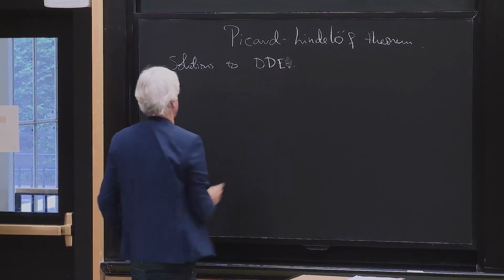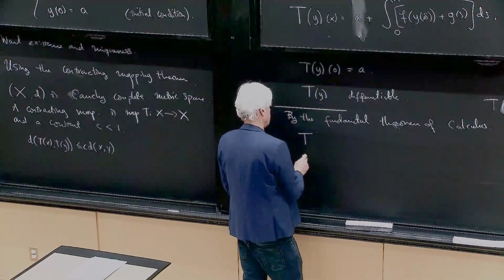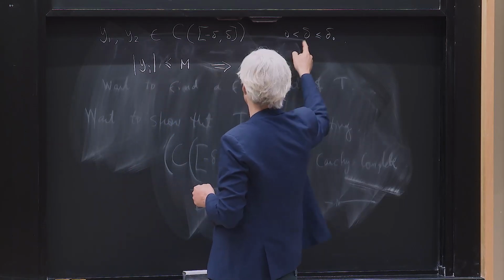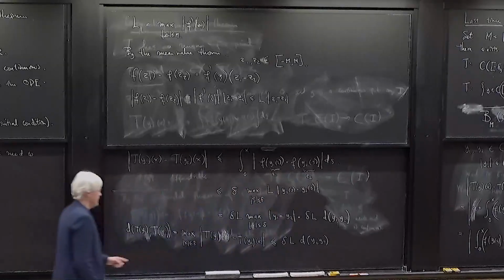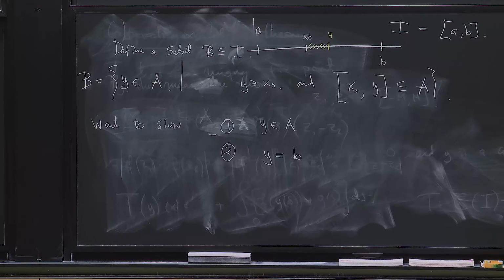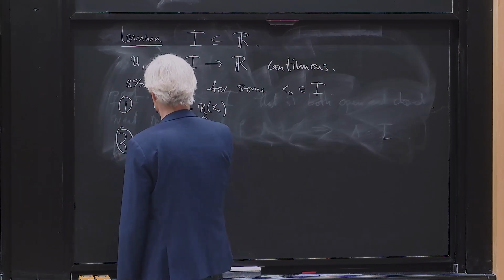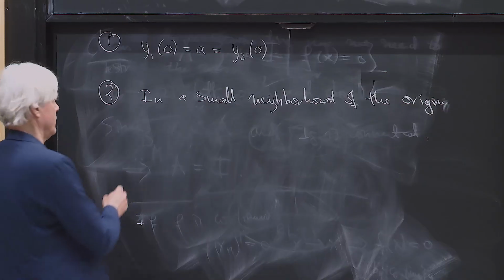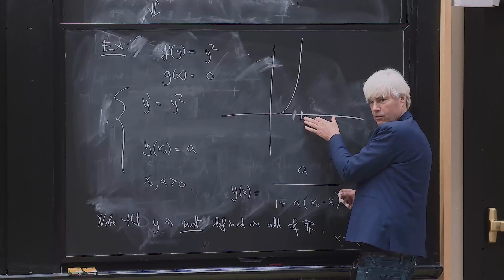Review for the 18.100B Real Analysis Final Exam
We review the content presented to date in preparation for the final exam.